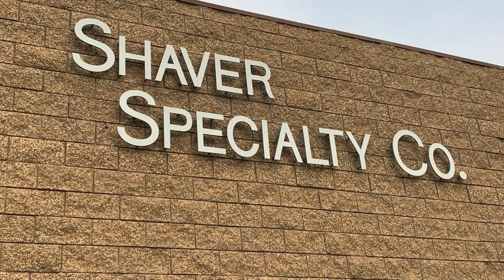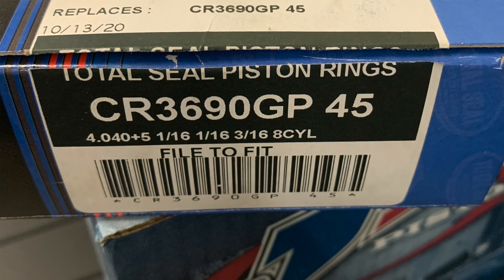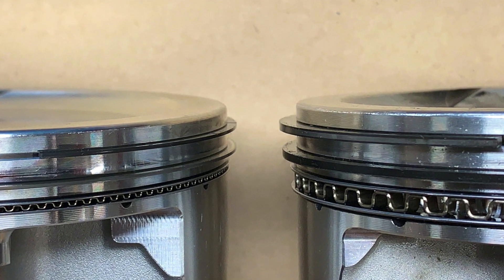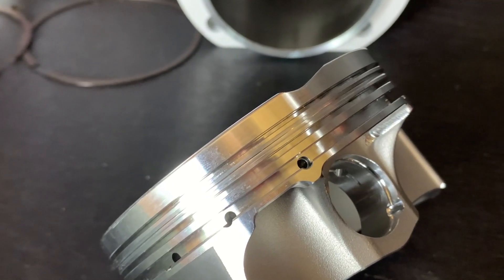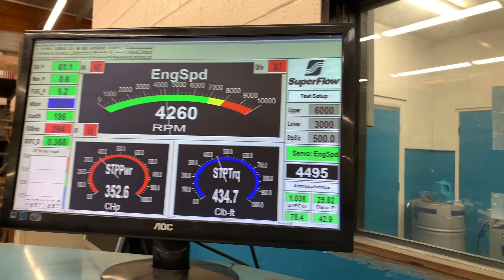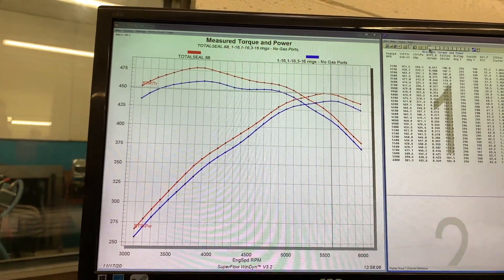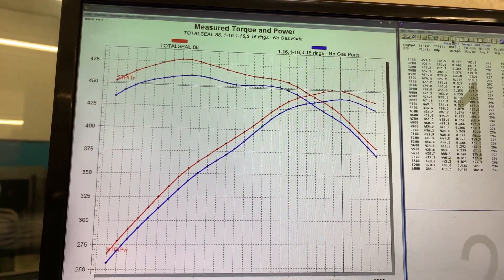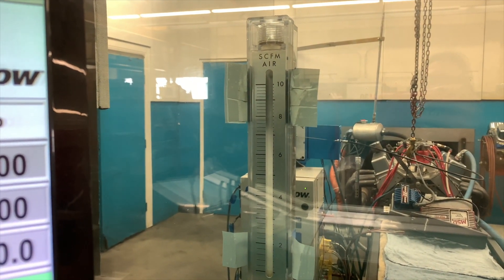Piston Ring Test @ Shaver Specialties Racing Engines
How well do gas ported rings work in traditional 1/16, 1/16, 3/16 ring packages? In this video Lake Speed, Jr. and the guys at Shaver Specialties Racing Engines swap pistons and rings to find out. Special thanks to JE Pistons for supplying pistons made specifically for this test.

It takes several days to properly test piston rings as the engine must be completely disassembled and rebuilt for each test. Little details like piston ring end gap, cylinder hone surface finish, and engine oil level must be held consistent in order to achieve accurate results.